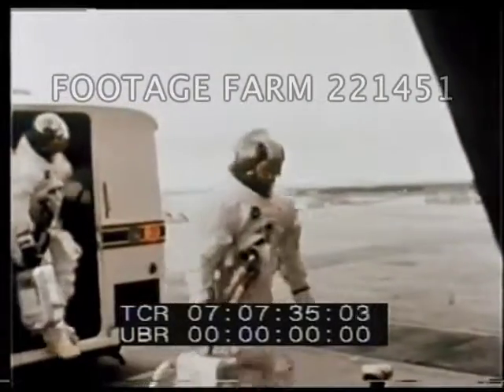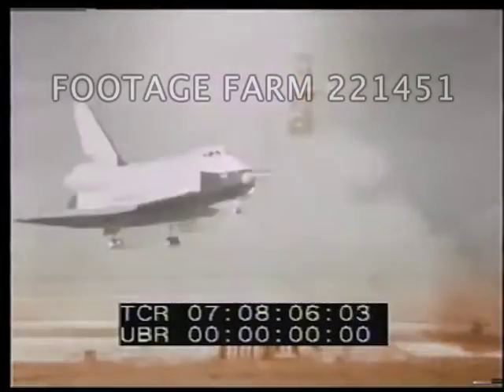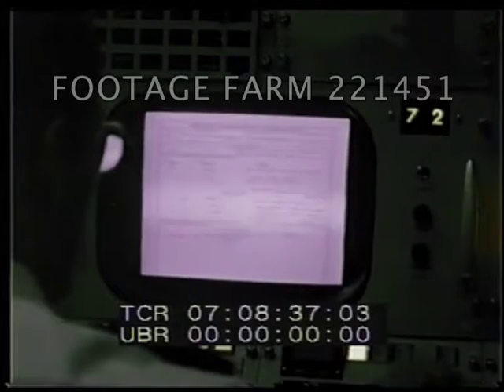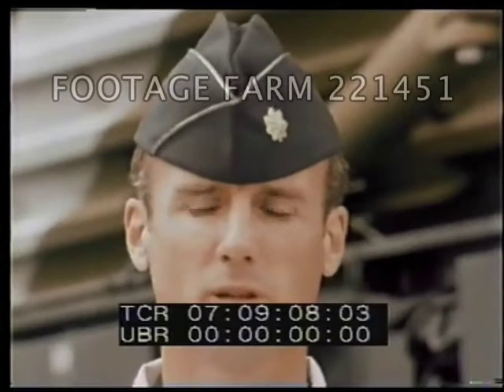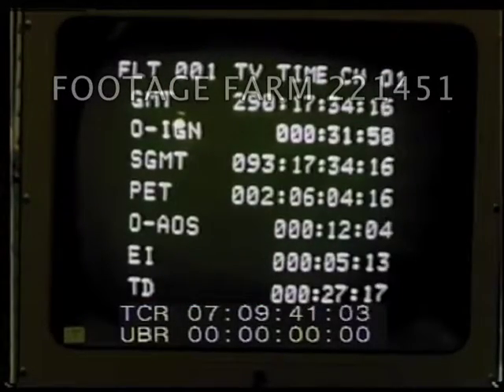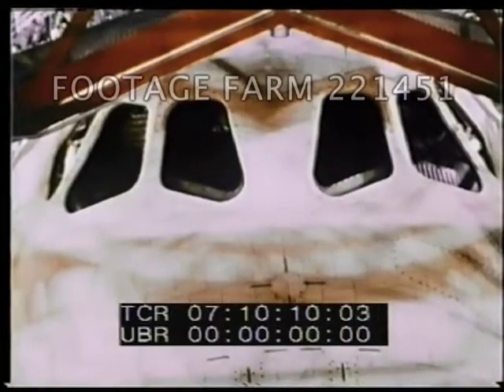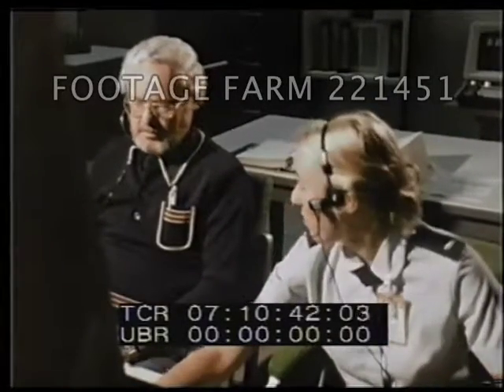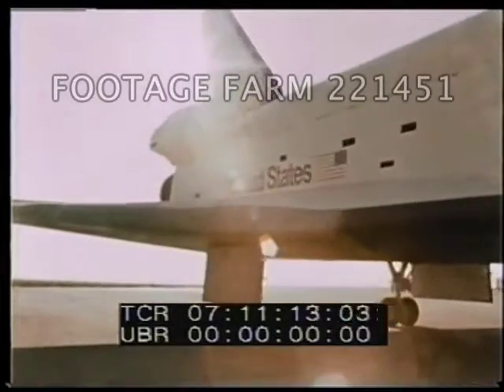Training For First Space Shuttle Mission - 221451-02 | Footage Farm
Three crew in suits from van to elevator; view up elevator; shot of rocket & gantry lighted.
07:07:48  Houston (?) control center.
07:07:50  Rocket firing, lift off of Saturn 5 like rocket.
07:08:05  Space Shuttle landing. AF Major Chuck Narr  (?) w/ Manned Space Flight Support Group, Mission Control Center, Houston, Texas.  Air Force personnel w/ NASA personnel; screens & monitors.
07:09:00  Shuttle on runway towed.  Pan across control room.  Flight controller training for first Shuttle Mission.  Training on simulators for all personnel.
07:10:29  Side view of shuttle landing in slow motion.  Shuttle  past camera.